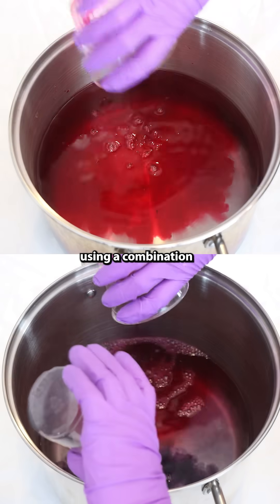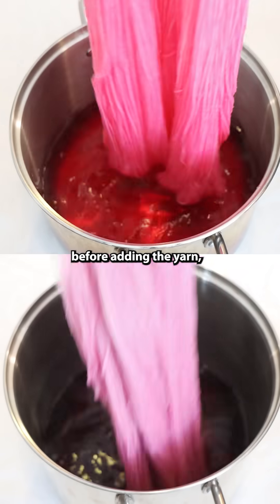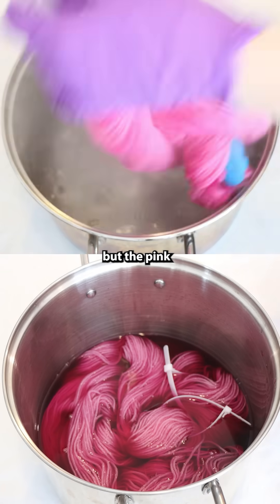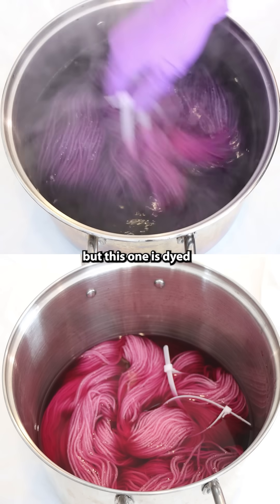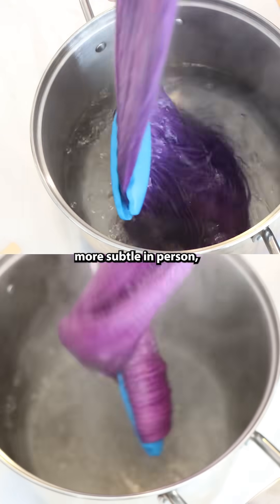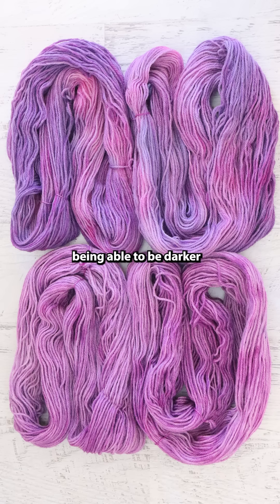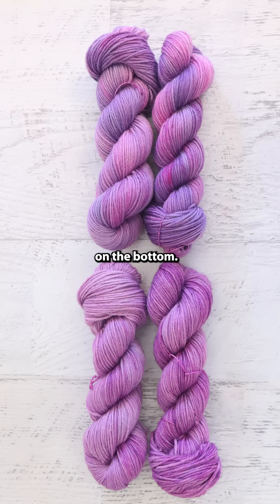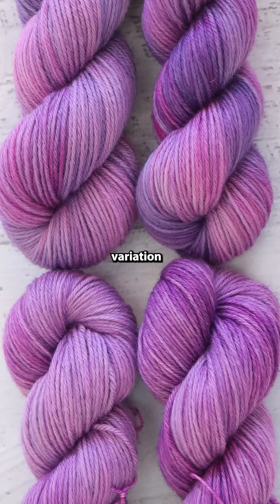Mixing Colors: Layered Tonal vs Combining the Dyes First to dye yarn